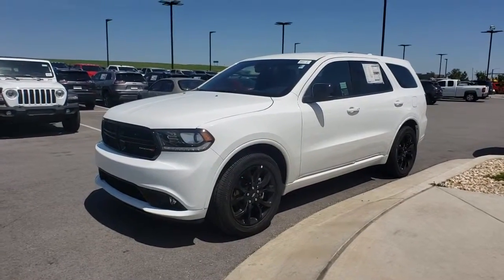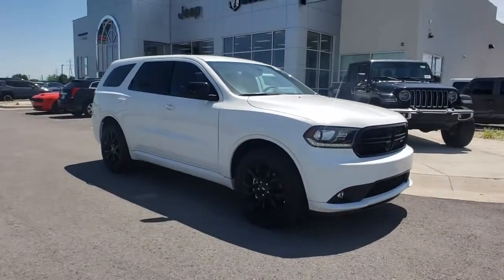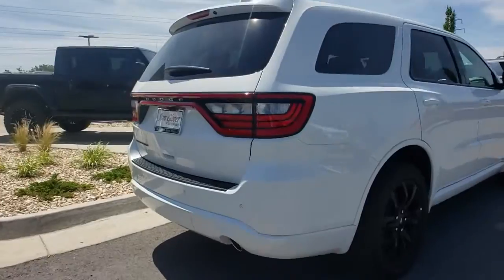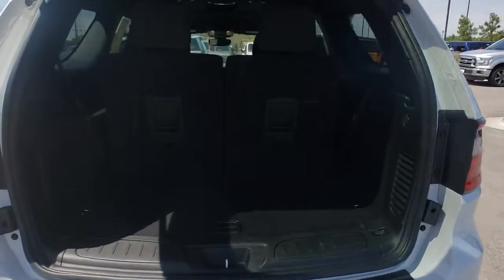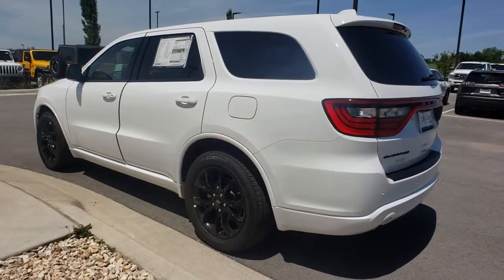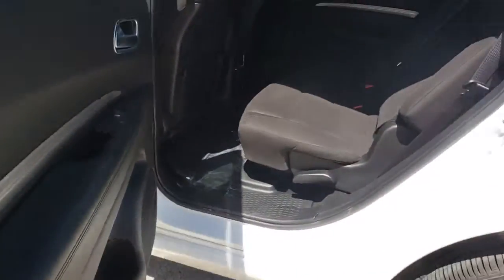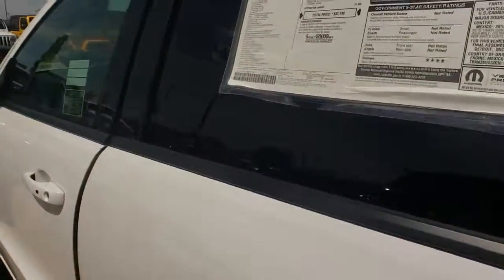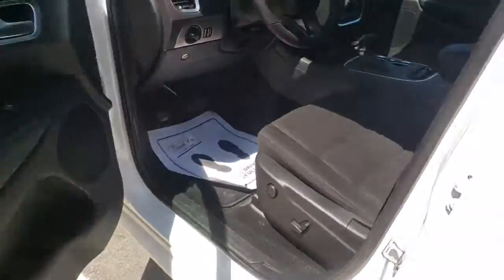2019 Dodge Durango Tulsa, Broken Arrow, Bixby, Claremore, Owasso, OK DT3235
White N 2019 Dodge Durango available in Owasso, Oklahoma at Jim Glover Chrysler Dodge Jeep RAM Fiat. Servicing the Tulsa, Broken Arrow, Bixby, Claremore, OK area.

$3,689 off MSRP! White 2019 Dodge Durango SXT Plus RWD 8-Speed Automatic 3.6L V6 24V VVTbrbrThank you for shopping at Jim Glover Dodge Chrysler Jeep Ram Fiat! We are committed to providing an excellent customer service experience during your vehicle purchase. We know you have options when choosing where to buy your next vehicle, here are a few reasons why your best choice is right here at Jim Glover Dodge: -Honest and transparent pricing -No pressure environment -Free Carfax history report -Most value for your trade-in -The Glover Guarantee -Engines for Life -Five day exchange program -Free delivery within 100 miles. 19/26 City/Highway MPGbrbrbrThank you for choosing Jim Glover Dodge Chrysler Jeep Ram Fiat, we appreciate the opportunity to earn your business for life. Whether you are looking for a new Dodge, Chrysler, Jeep, Ram, Fiat or pre-owned car, truck, or SUV you will find it here. We have helped many customers from Tulsa, Oklahoma City, Sand Springs, Broken Arrow, Owasso, Sapulpa, Claremore, Okmulgee, Stillwater, Muskogee, Bartlesville, Joplin, Coffeyville and Ft. Smith find the vehicle of their dreams! Jim Glover Auto Family make every reasonable effort to insure our Internet Pricing is accurate and reflects available discounts and incentives.  We are only humans working with computers.  To qualify for advertised price, customer must finance advertised vehicle through Chrysler Capital WAC. See Dealer for Details. $500 - Performance Days Bonus Cash 40CK3. Exp. 06/24/2019, $1,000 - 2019 Retail Consumer Cash 63CK1. Exp. 07/01/2019